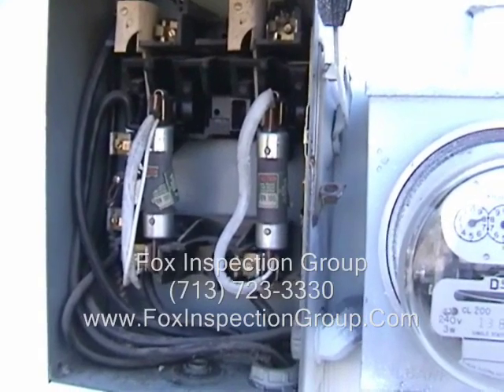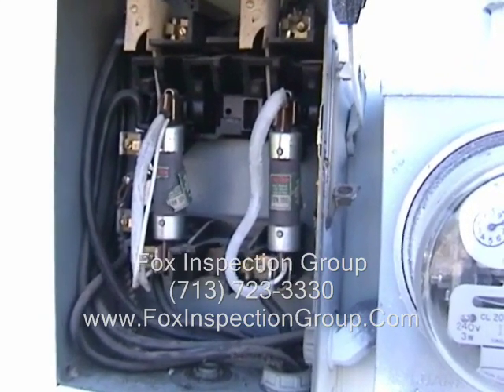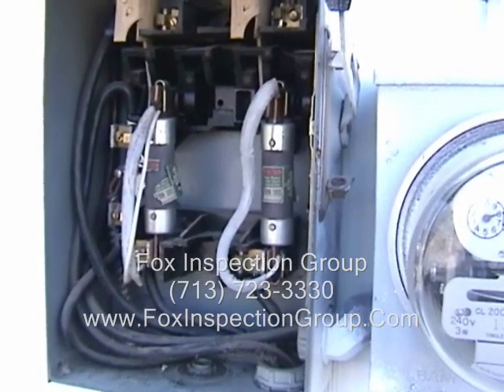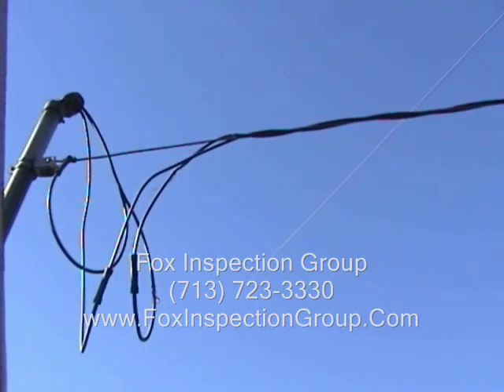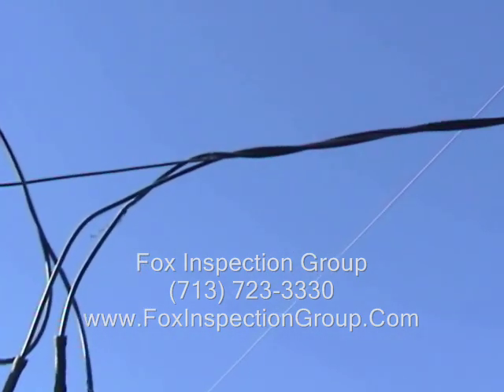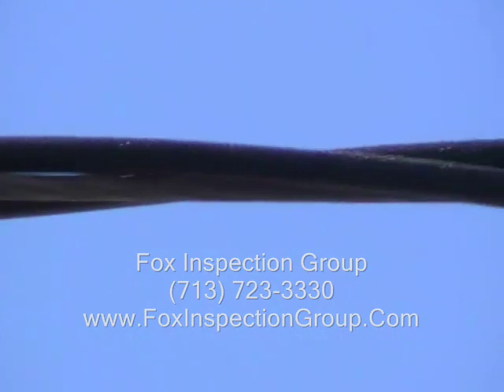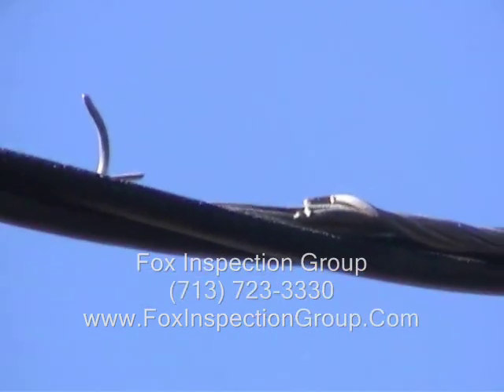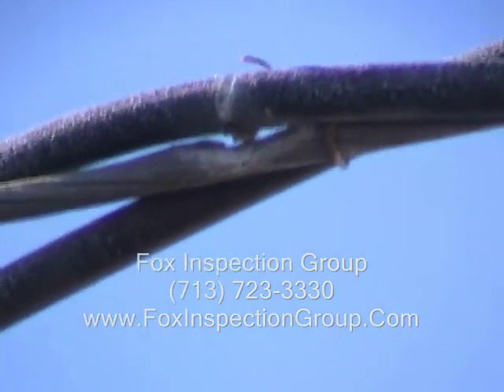Damaged Electrical Service Drop Neutral Wiring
Houston Home Inspector shows damaged electrical service drop wiring